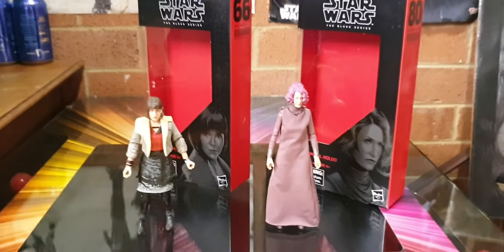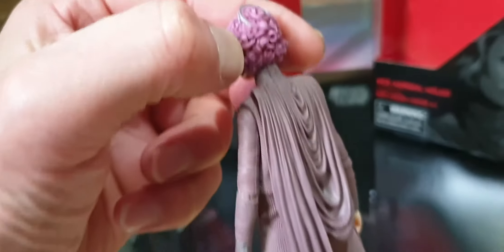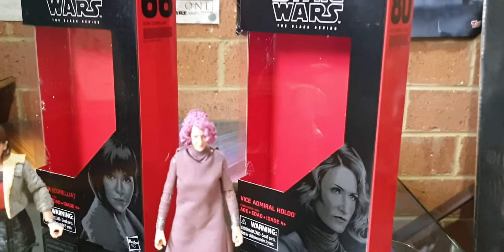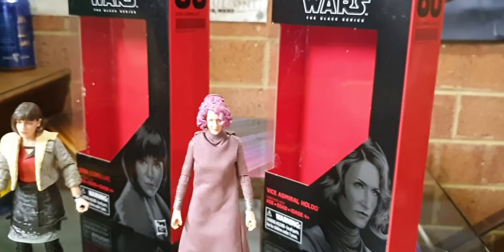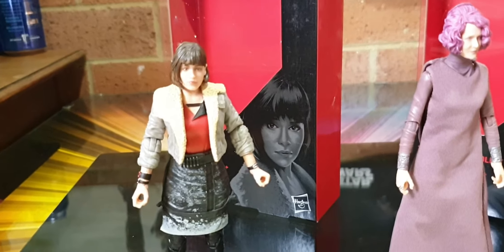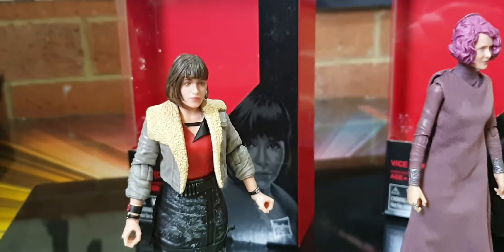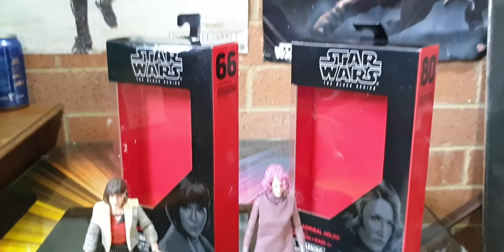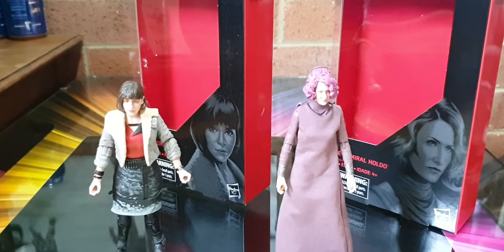SI FI'S ACTION FIGURE BACKTRACKING #15